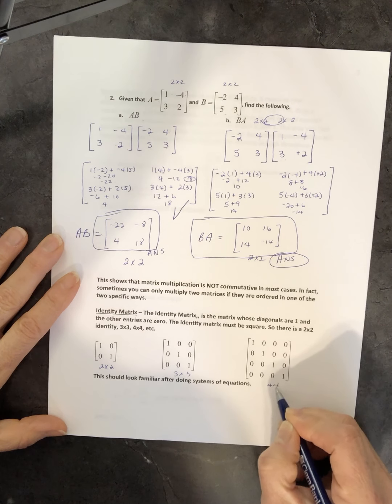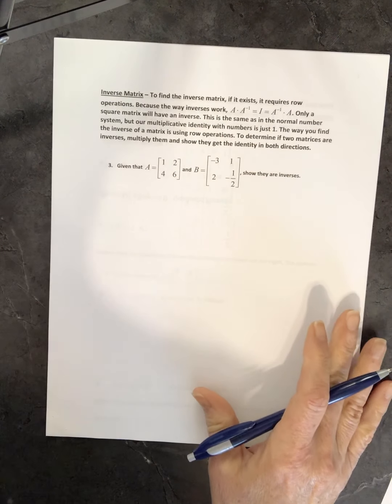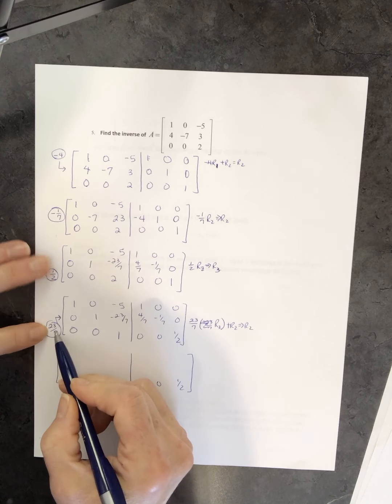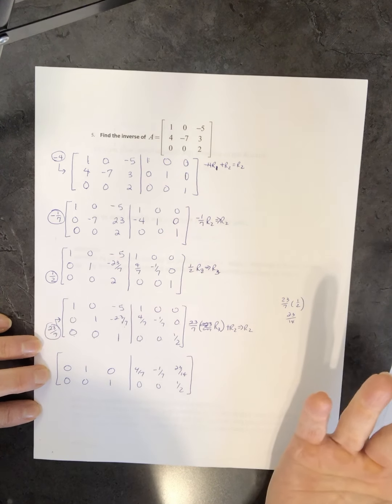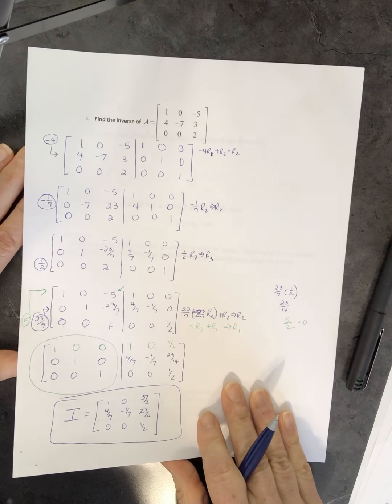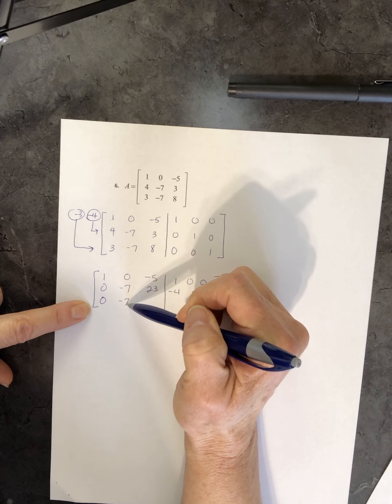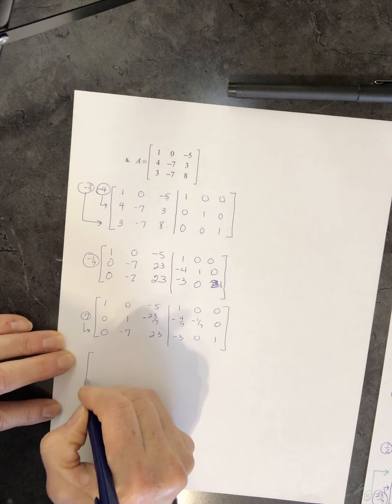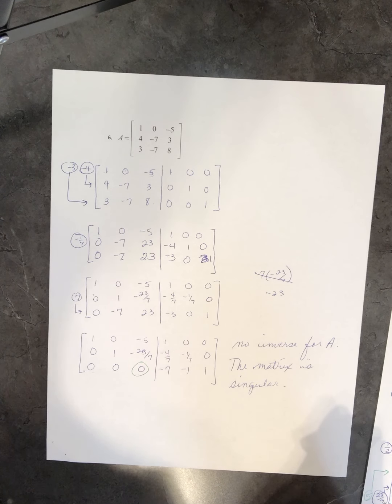Business Algebra: Matrix Identities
Matrix identities